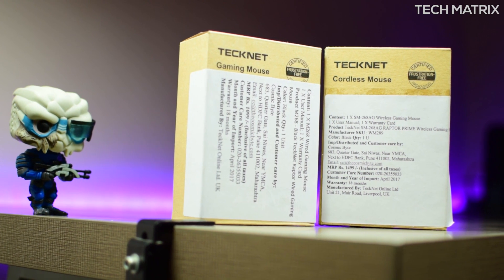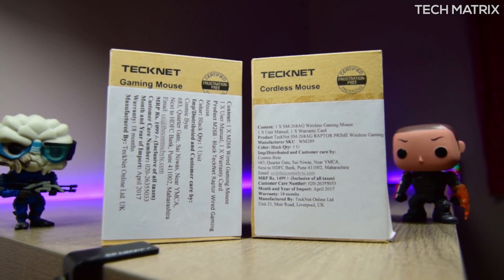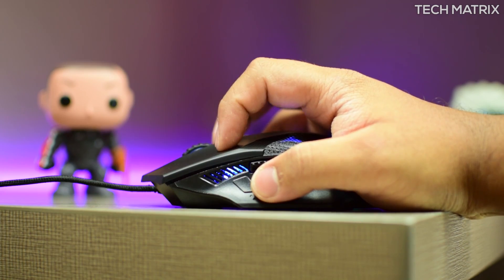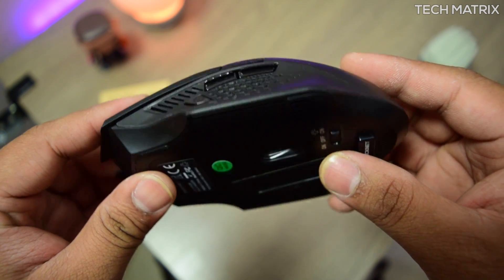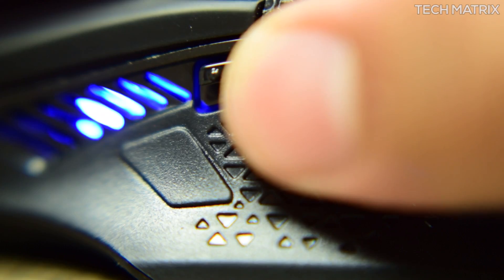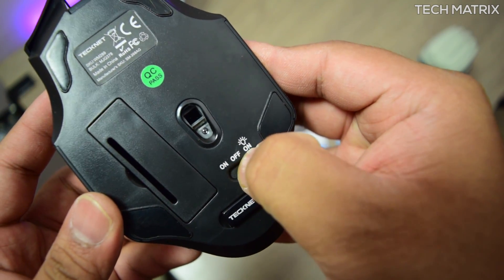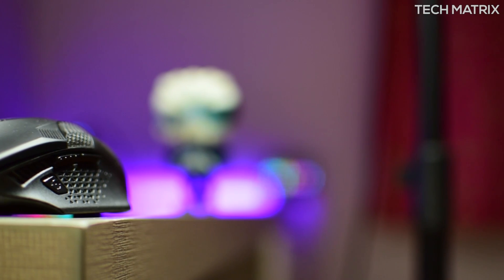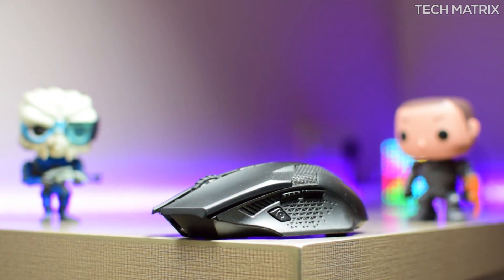TECKNET Raptor M268 and Prime Gaming Mouse - Budget Gaming !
In this Video lets check out the Tecknet Raptor Prime and M268 Gaming Mouse and see what it Offers.

Where to buy ? M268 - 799INR Prime - 1299INR, M268 - 14$ Prime - 20$